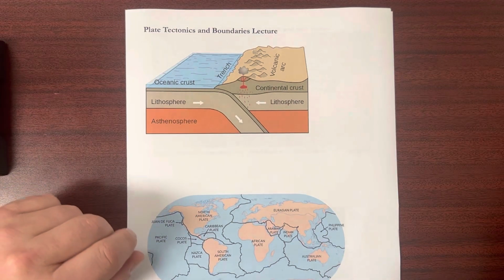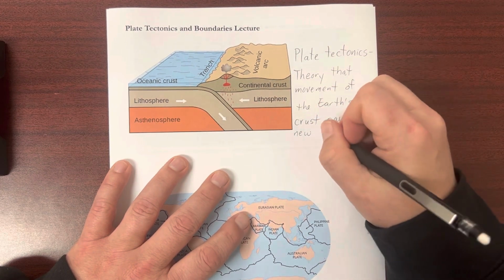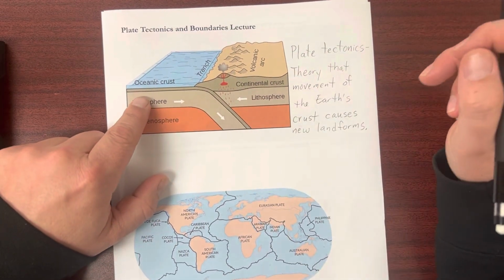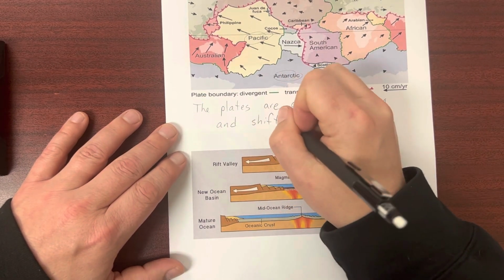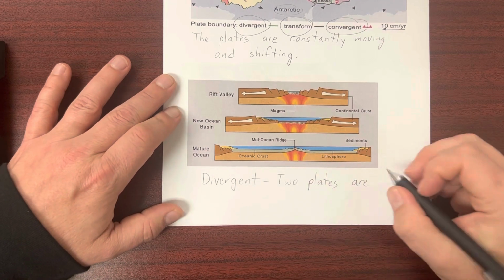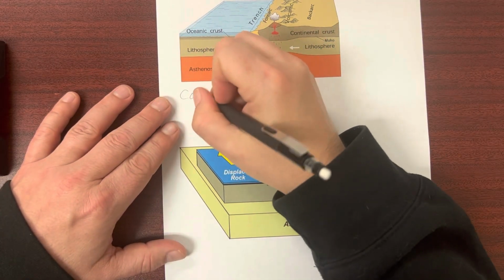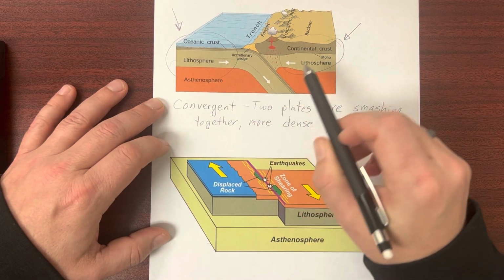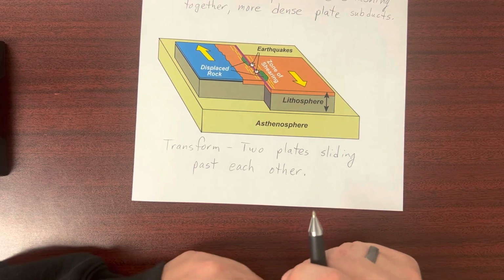Plate Tectonics and Boundaries Lecture